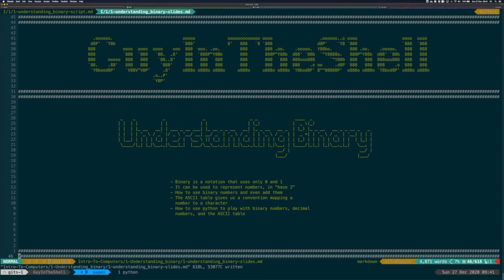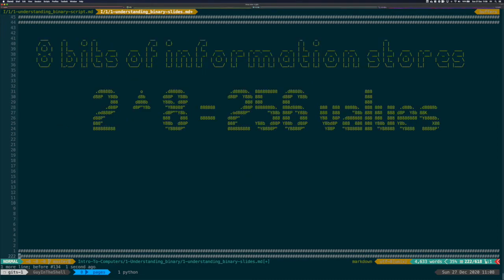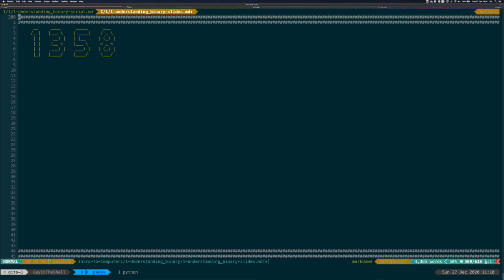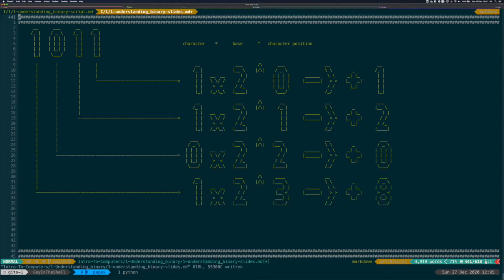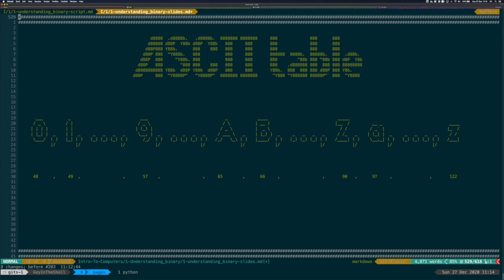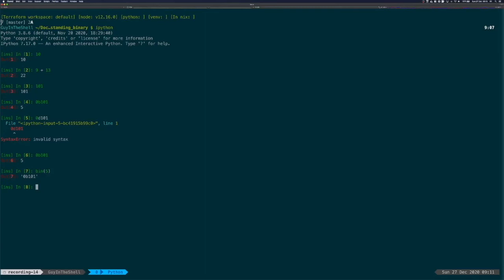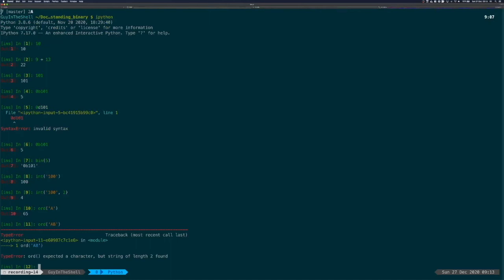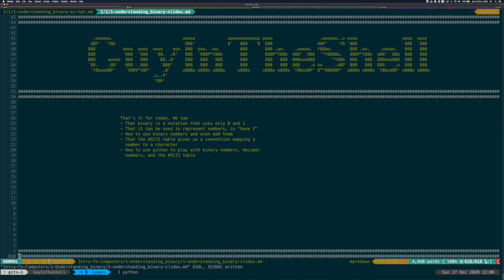Understanding binary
This is an introduction video to the binary notation

We'll see how binary works, how to decode a binary number to decimal, what is the ASCII table, and how we can use python to play with those concepts